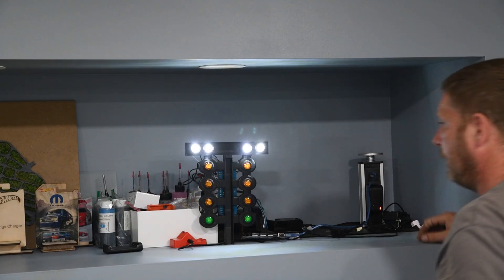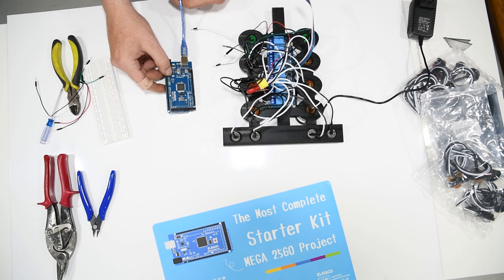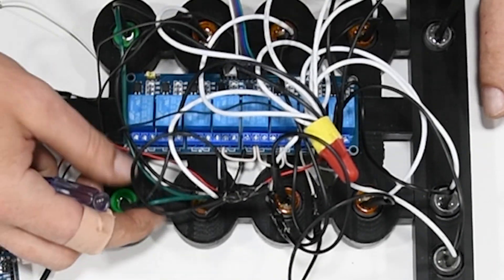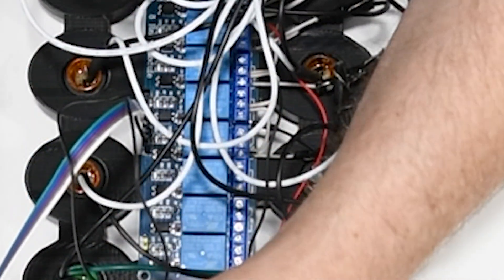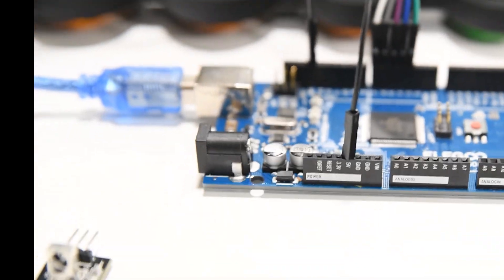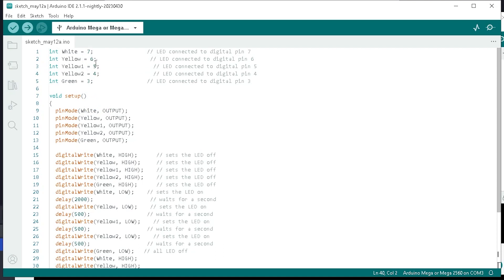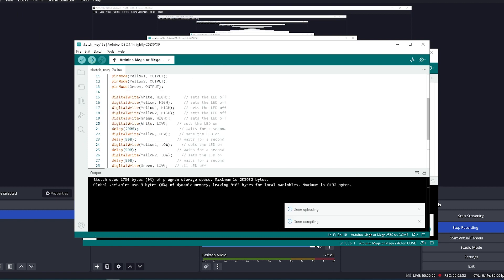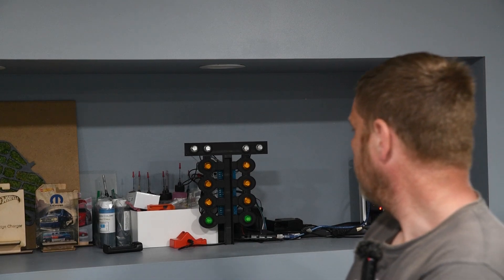RC CAR 3D Print Working Programable Race Light Arduino Project Drag Race Tree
green lights =

white amber and red lights =

relay board = Xiuxin 2pcs 5V 8 Channel Relay Module Board

2560 mega starter kit

CODE:

int White = 7;                 // LED connected to digital pin 7
int Yellow = 6;                 // LED connected to digital pin 6
int Yellow1 = 5;                 // LED connected to digital pin 5
int Yellow2 = 4;                 // LED connected to digital pin 4
int Green = 3;                 // LED connected to digital pin 3

void setup()
  pinMode(White, OUTPUT);
  pinMode(Yellow, OUTPUT);
  pinMode(Yellow1, OUTPUT);
  pinMode(Yellow2, OUTPUT);
  pinMode(Green, OUTPUT);

  digitalWrite(White, HIGH);      // sets the LED off
  digitalWrite(Yellow, HIGH);     // sets the LED off
  digitalWrite(Yellow1, HIGH);    // sets the LED off
  digitalWrite(Yellow2, HIGH);    // sets the LED off
  digitalWrite(Green, HIGH);      // sets the LED off
  digitalWrite(White, LOW);    // sets the LED on
  delay(2000);                  // waits for a second
  digitalWrite(Yellow, LOW);    // sets the LED on
  delay(500);                  // waits for a second
  digitalWrite(Yellow1, LOW);    // sets the LED on
  digitalWrite(Yellow2, LOW);    // sets the LED on
  digitalWrite(Green, LOW);   // all LED off
  digitalWrite(White, HIGH);
  digitalWrite(Yellow, HIGH);
  digitalWrite(Yellow1, HIGH);
  digitalWrite(Yellow2, HIGH);
  delay(5000);                  // wait and hold Green Light
  digitalWrite(Green, HIGH);